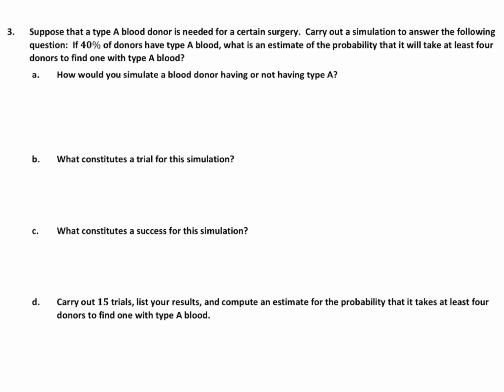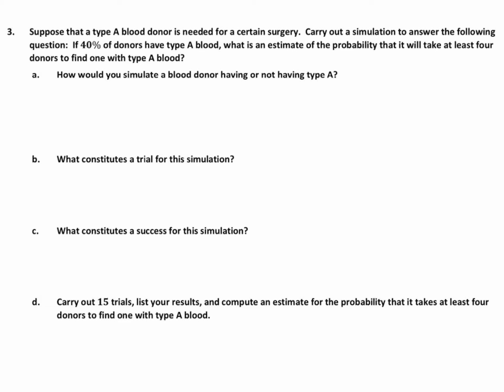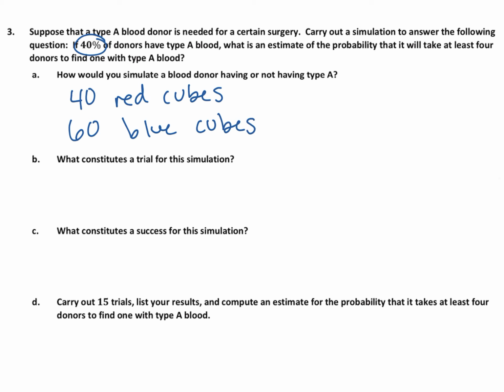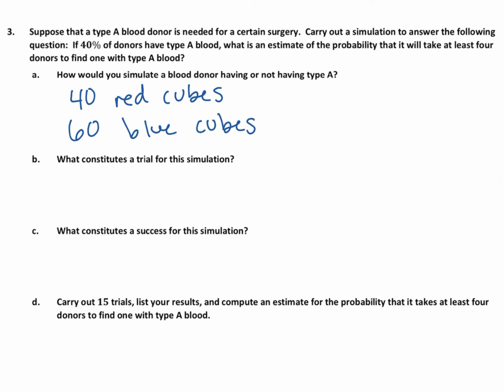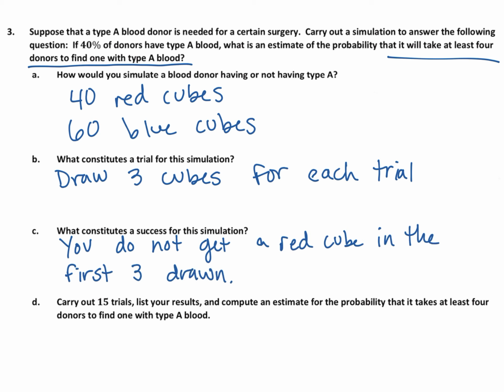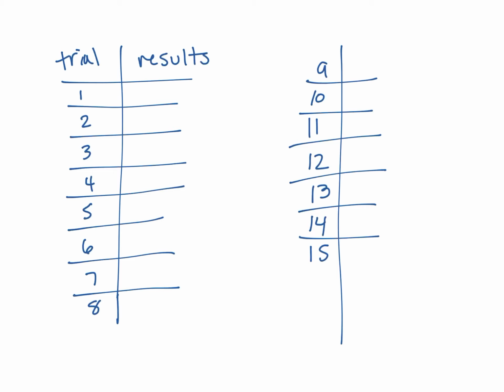7th Grade Module 5 Lesson 11 (Eureka Math) Problem 3